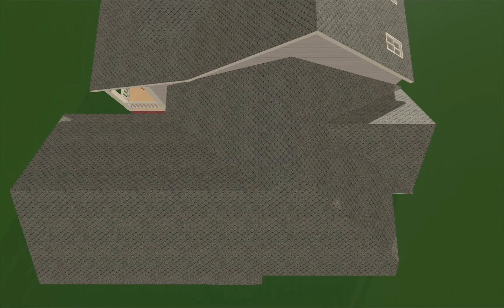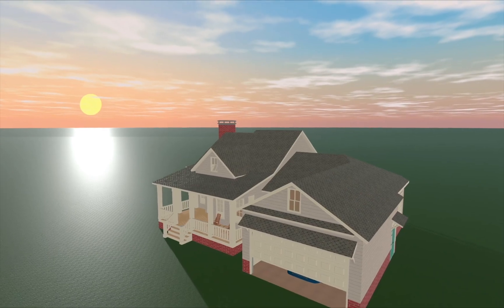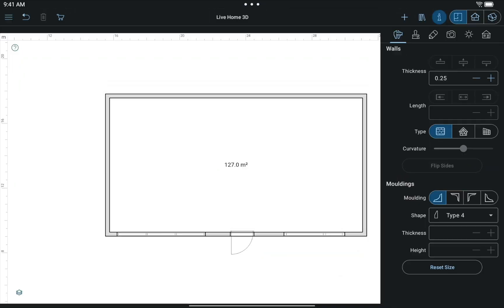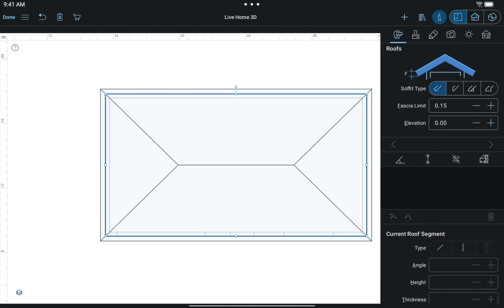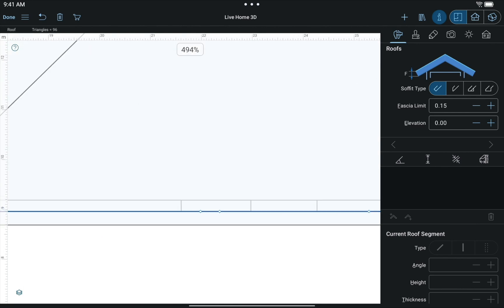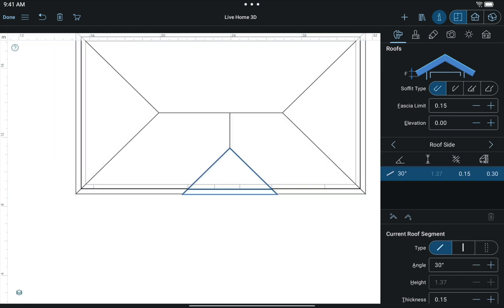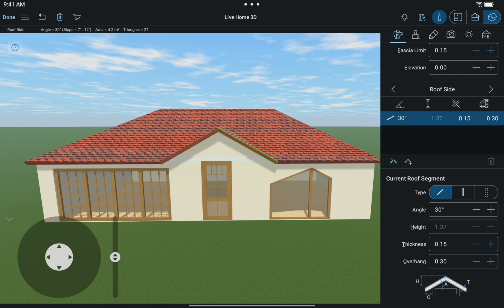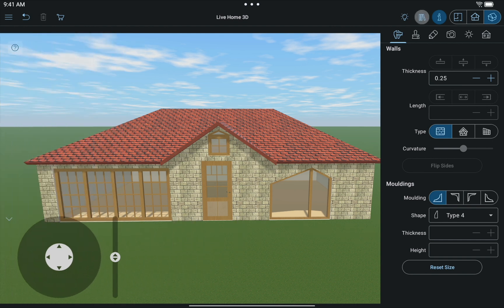Using Contour Points For Making Roofs - Live Home 3D Pro for Android Tutorials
One of the advantages of the Pro edition on Android is that it offers more options for editing roofs.

One of the most frequent scenarios of using the contour points is creation of a custom dormer or roof segment similar to the one used in this project.

With the help of contour points we can create a roof almost any type and shape.

Timecodes:
0:00 Intro
0:23 Creation of a custom dormer
0:35 First steps: create a room in 2D, add a roof
1:02 Working with contour points
1:52 Changing the roof type to gable
2:09 Finishing touches: materials and windows